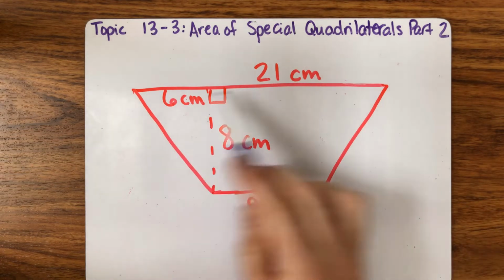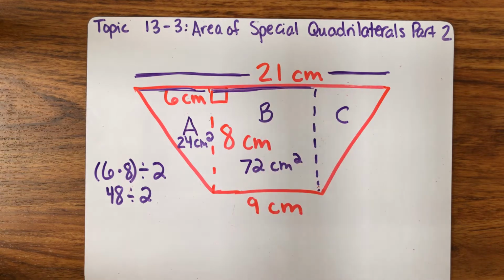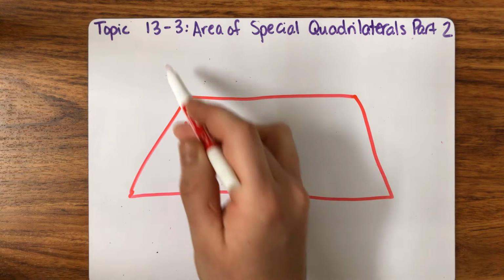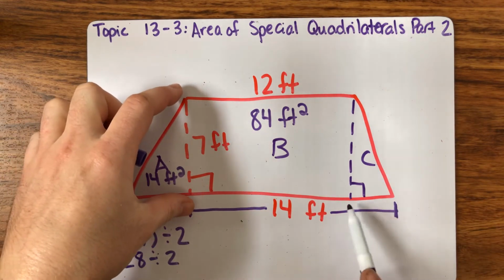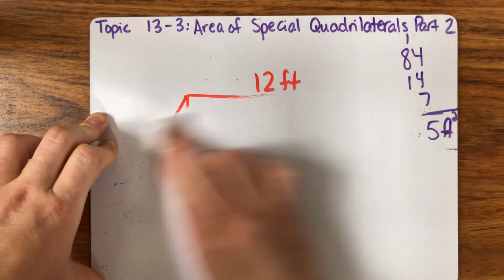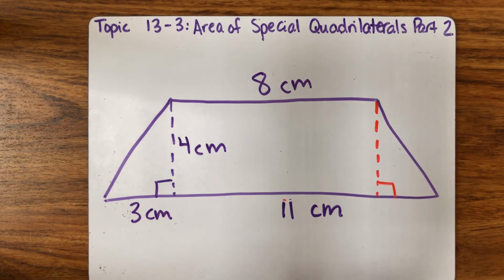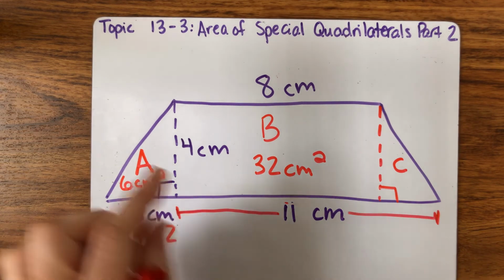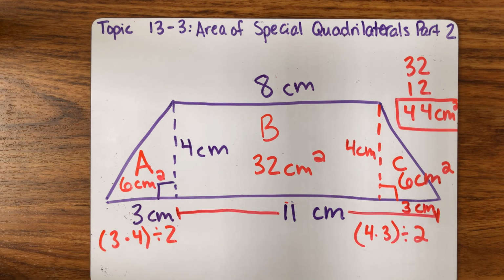How to Find the Area of Special Quadrilaterals Part 2